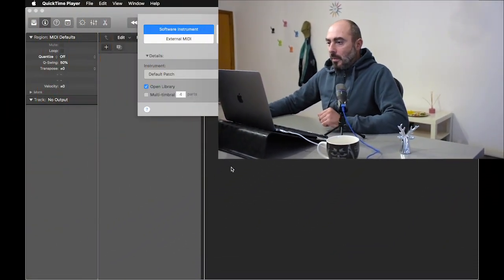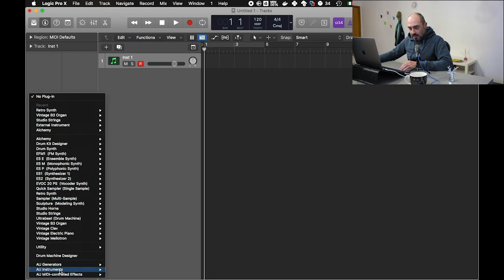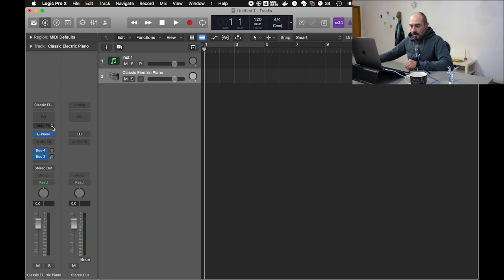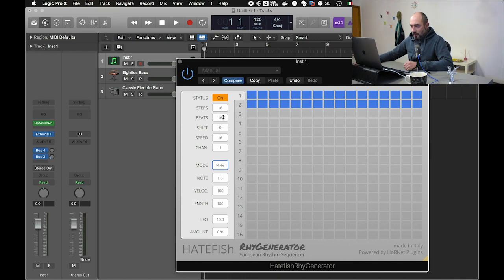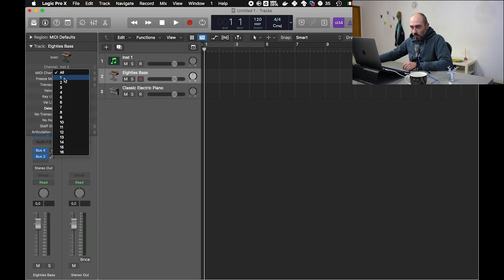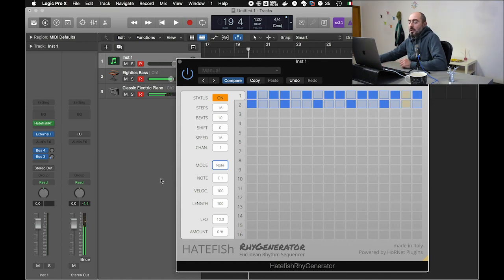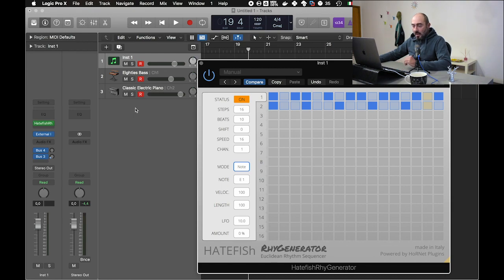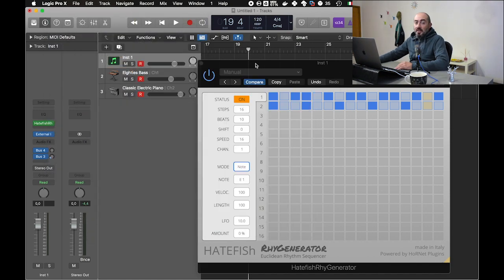Midi routing with HoRNet RhyGenerator and Logic Pro X tutorial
In this brief tutorial we show you how to use our euclidean step sequencer RhyGenerator to drive different synths on different MIDI channels using macOS IAC MIDI driver to route MIDI inside of Logic Pro X.